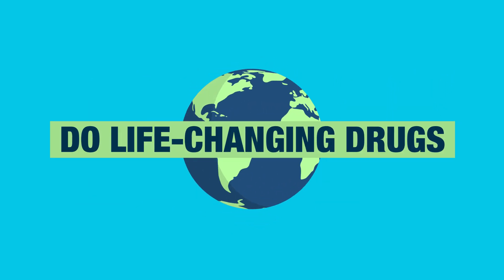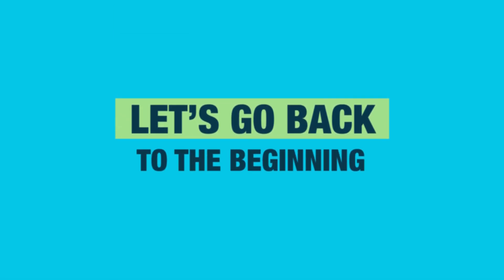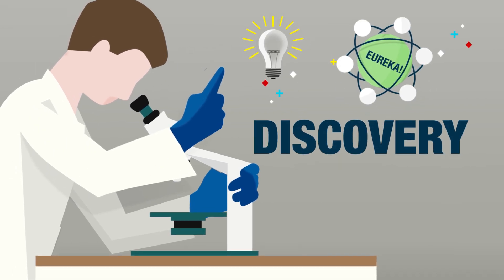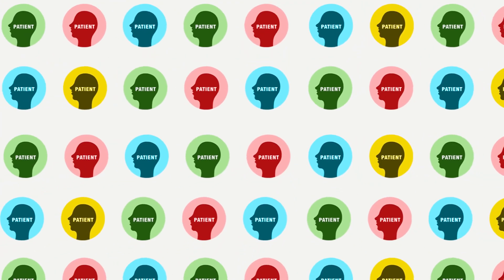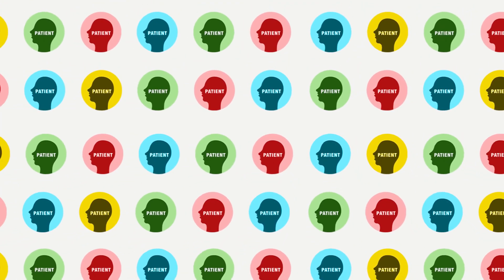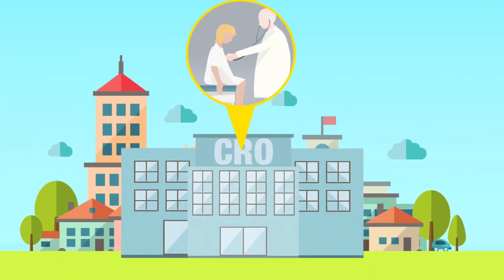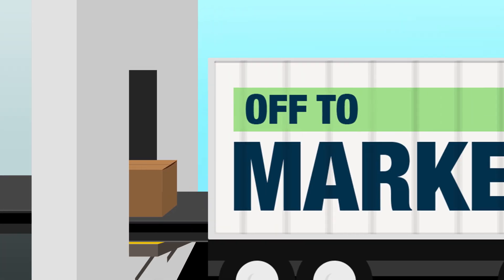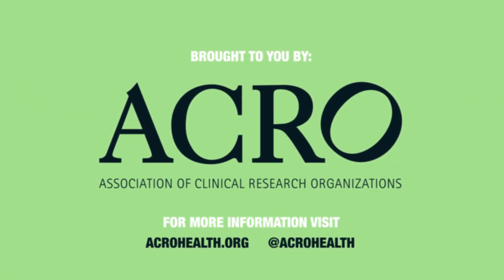How Do Life-Changing Drugs Get to Patients?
Clinical trials are generally considered to be biopharmaceutical, medical or health-related research studies that use volunteer participants to test new medicines, different combinations of existing drugs, or new devices or procedures in order to advance medical knowledge. They are essential to the drug development process and to ensuring patients can get the medicine they need.